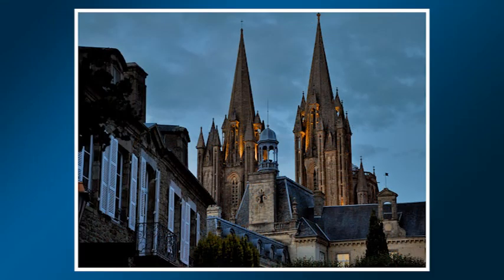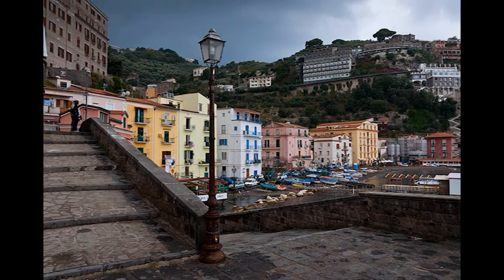instant photographer - Exposure